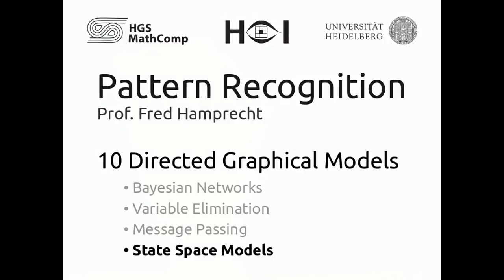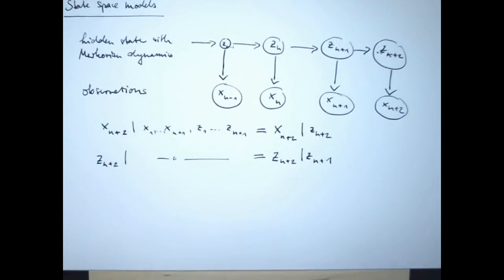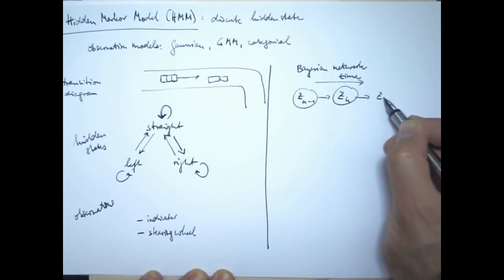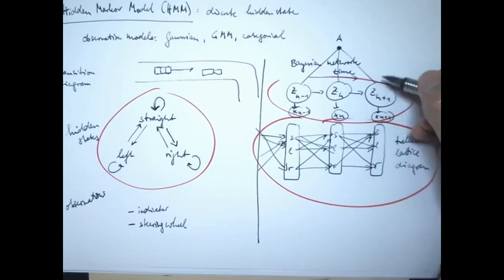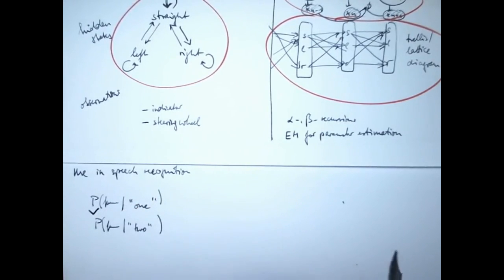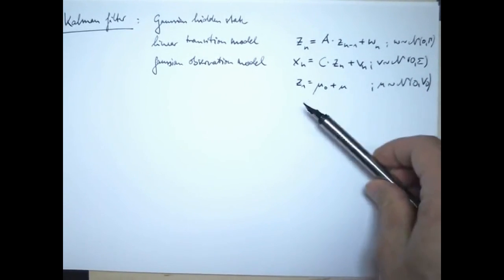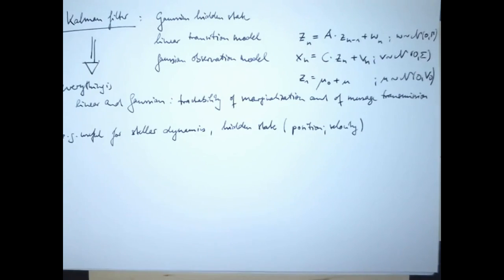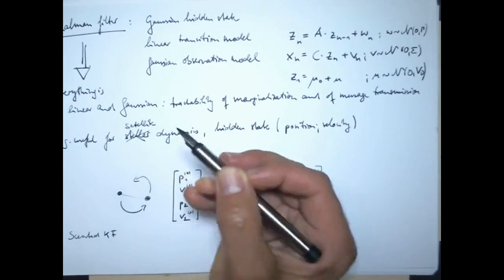10.4 State Space Models | 10 Directed Graphical Models | Pattern Recognition Class 2012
Contents of this recording:
state space models
Hidden Markov Model (HMM)
trellis diagram
alpha-beta recursion
Kalman filter

Syllabus:
1. Introduction
1.1 Applications of Pattern Recognition
1.2 k-Nearest Neighbors Classification
1.3 Probability Theory
1.4 Statistical Decision Theory

2. Correlation measures, Gaussian Models
2.1 Pearson Correlation
2.2 Alternative Correlation Measures
2.3 Gaussian Graphical Models
2.4 Discriminant Analysis

3. Dimensionality Reduction
3.1 Regularized LDA/QDA
3.2 Principal Component Analysis (PCA)
3.3 Bilinear Decompositions

4. Neural Networks
4.1 History of Neural Networks
4.2 Perceptrons
4.3 Multilayer Perceptrons
4.4 The Projection Trick
4.5 Radial Basis Function Networks

5. Support Vector Machines
5.1 Loss Functions
5.2 Linear Soft-Margin SVM
5.3 Nonlinear SVM

6. Kernels, Random Forest
6.1 Kernels
6.2 One-Class SVM
6.3 Random Forest
6.4 Random Forest Feature Importance

7. Regression
7.1 Least-Squares Regression
7.2 Optimum Experimental Design
7.3 Case Study: Functional MRI
7.4 Case Study: Computer Tomography
7.5 Regularized Regression

8. Gaussian Processes
8.1 Gaussian Process Regression
8.2 GP Regression: Interpretation
8.3 Gaussian Stochastic Processes
8.4 Covariance Function

9. Unsupervised Learning
9.1 Kernel Density Estimation
9.2 Cluster Analysis
9.3 Expectation Maximization
9.4 Gaussian Mixture Models

10. Directed Graphical Models
10.1 Bayesian Networks
10.2 Variable Elimination
10.3 Message Passing
10.4 State Space Models

11. Optimization
11.1 The Lagrangian Method
11.2 Constraint Qualifications
11.3 Linear Programming
11.4 The Simplex Algorithm

12. Structured Learning
12.1 structSVM
12.2 Cutting Planes